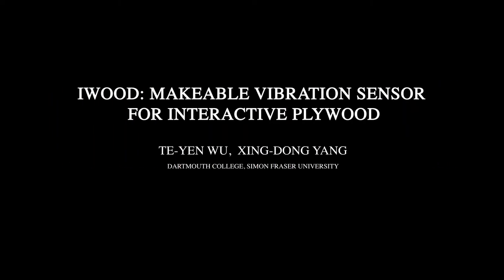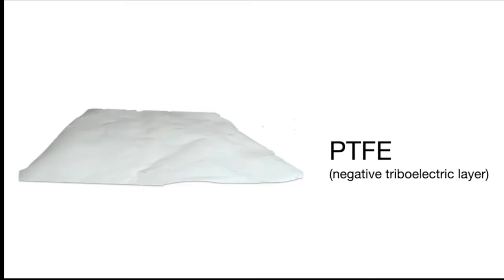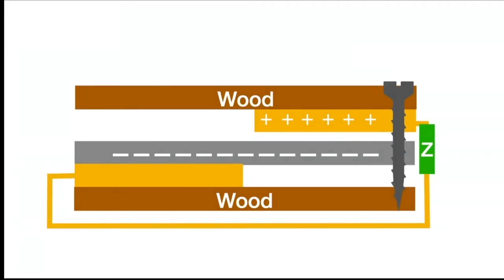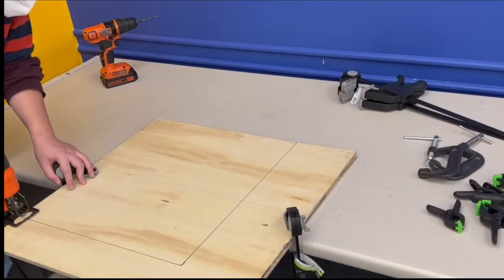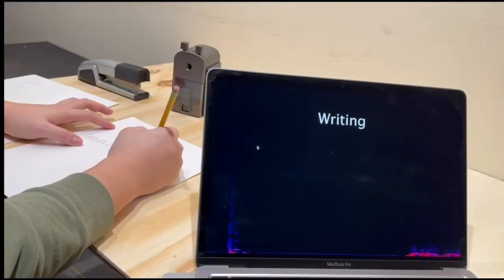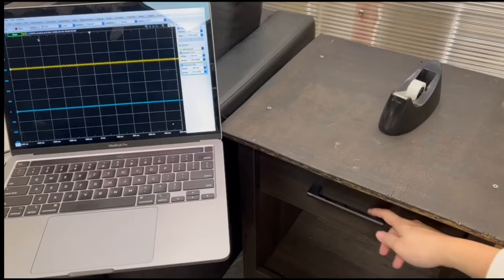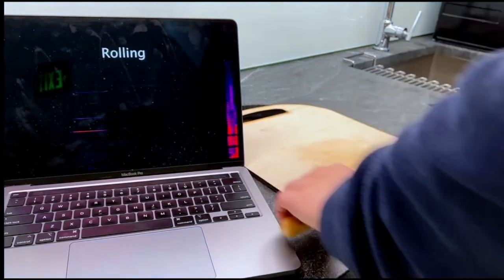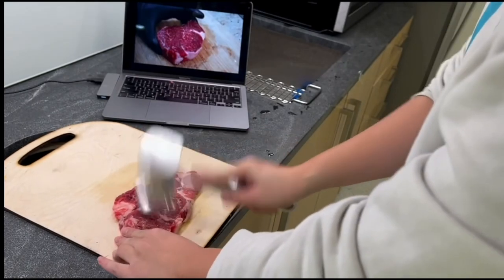iWood: Makeable Vibration Sensor for Interactive Plywood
iWood is interactive plywood that can sense vibration based on the triboelectric effect. As a material, iWood survives common woodworking operations, such as sawing, screwing, and nailing, and can be used to create furniture and artifacts. Things created using iWood inherit its sensing capability and can detect a variety of user input and activities based on their unique vibration patterns. Through a series of experiments and machine simulations, we carefully chose the size of the sensor electrodes, the type of triboelectric materials, and the bonding method of the sensor layers to optimize the sensitivity and fabrication complexity. The sensing performance of iWood was evaluated with 4 gestures and 12 daily activities carried out on a table, nightstand, and cutting board, all created using iWood. Our result suggested over 90% accuracy for activity and gesture recognition.